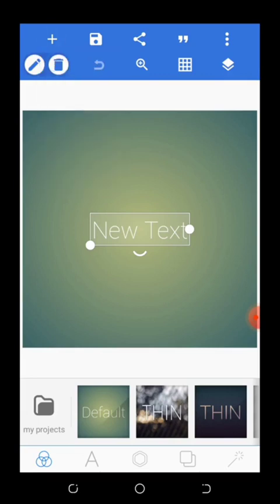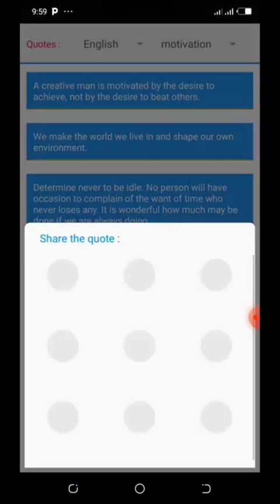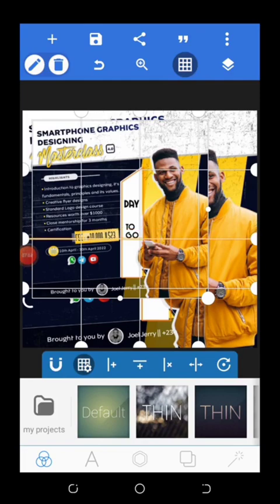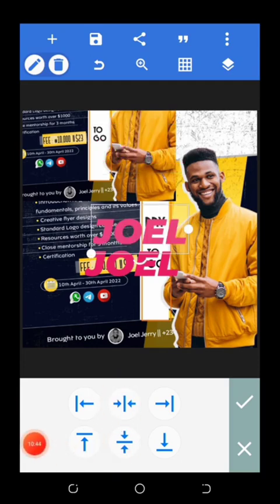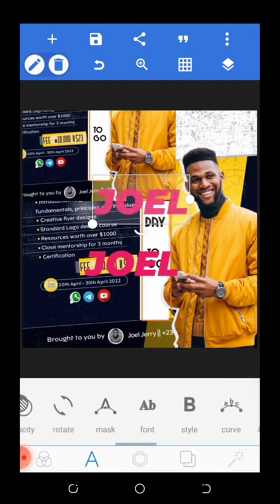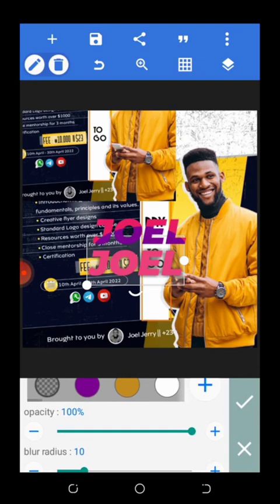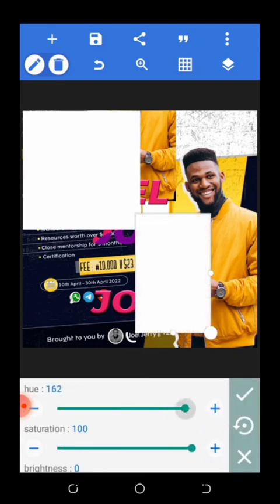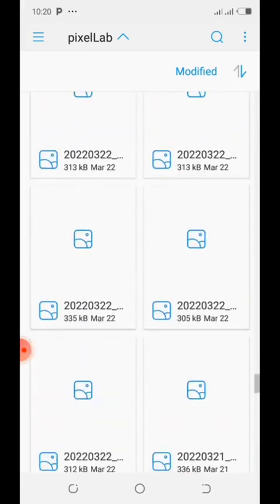DESCRIPTION OF THE PIXELAB APP